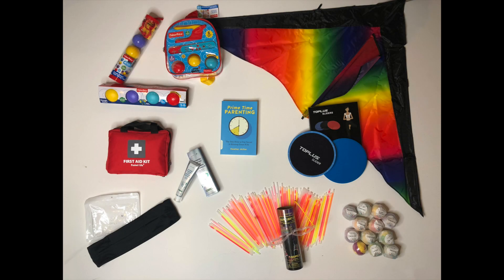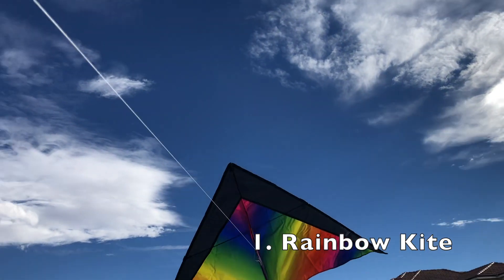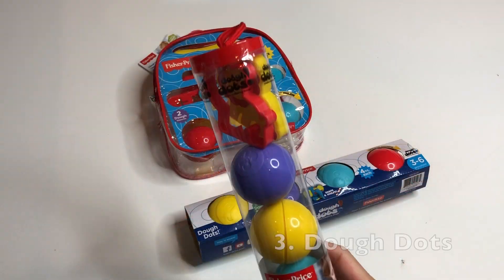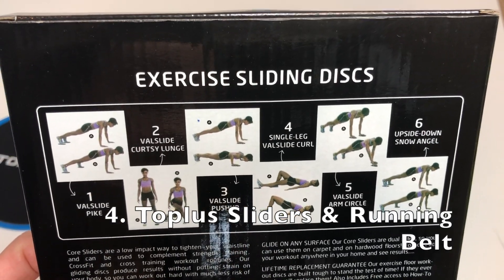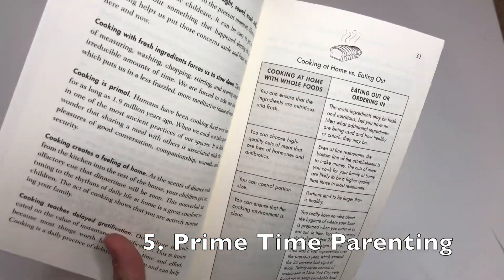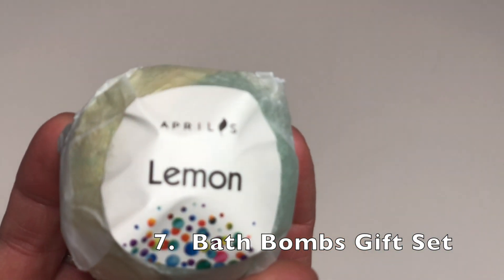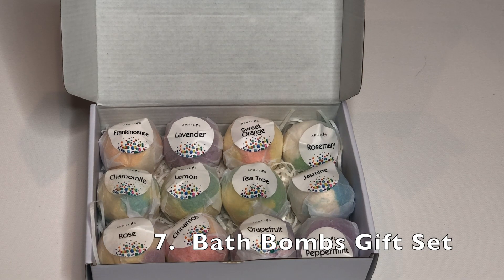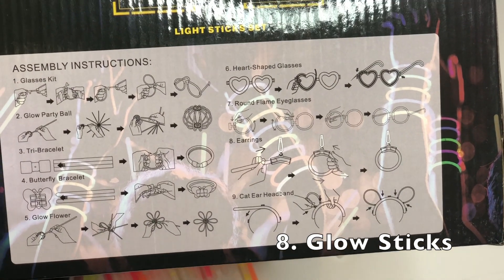Fun Giveaway!!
1. Rainbow Kite
UG4ROJI9  to save 35%!!

2. First Aid Kit

3. Dough Dots

4. Toplus
Toplus Facebook: @Toplusbodyfit
Toplus Instagram: @Toplus_bodyfit

5. Prime Time Parenting

8. Glow Sticks
2HBBDZ33 to save 35%!!

Facebook.com/CandidMommy